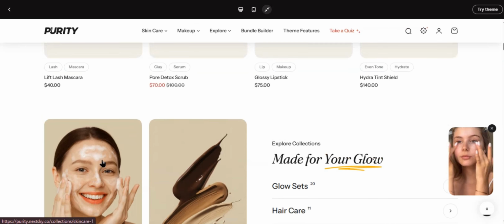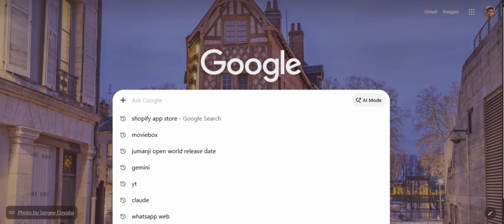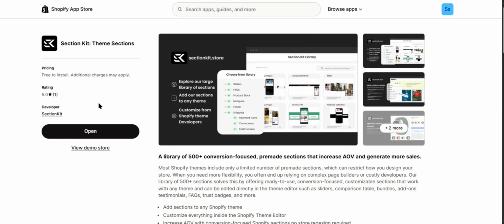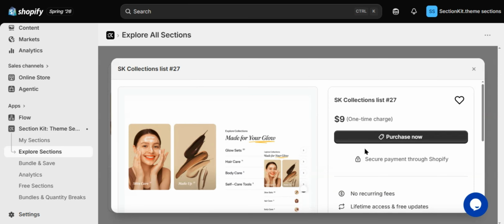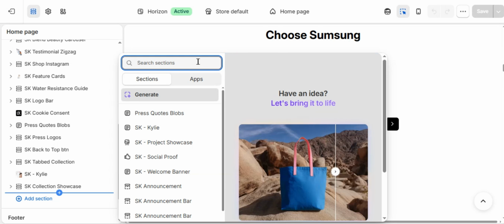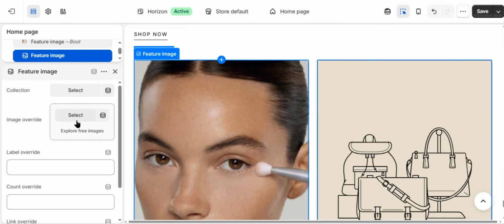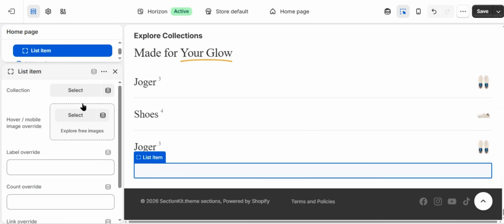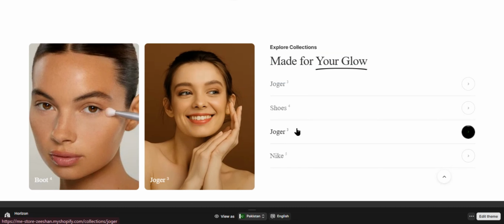How to Add a Collections List Section to Your Shopify Store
In this tutorial, you'll learn how to add and customize a Collections List section to your Shopify store using Section Kit, no coding required.

What's covered in this video:

How to add the SK Collections List #27 section to your theme
How to fully customize it (featured images, collection selection, list items, padding, background color, margin, and font family)

This section is perfect for showcasing your best collections with eye-catching visuals paired with a clean, clickable list.